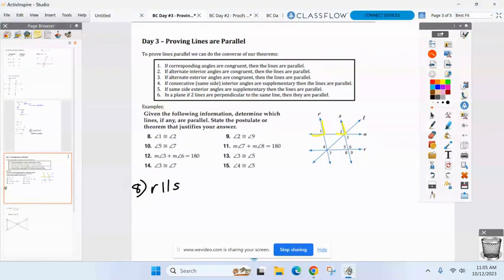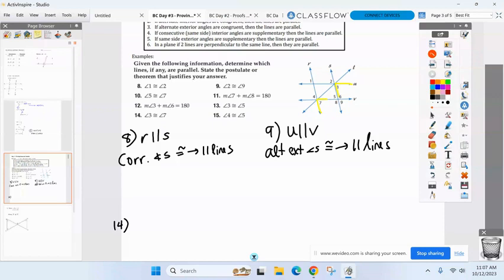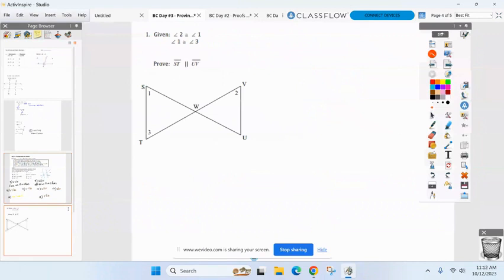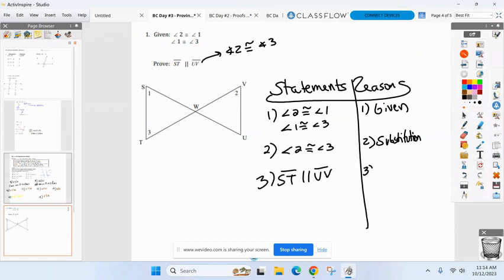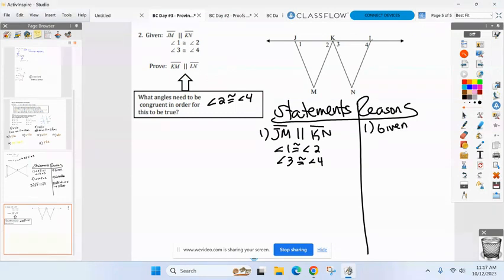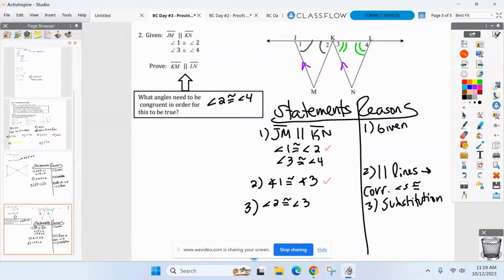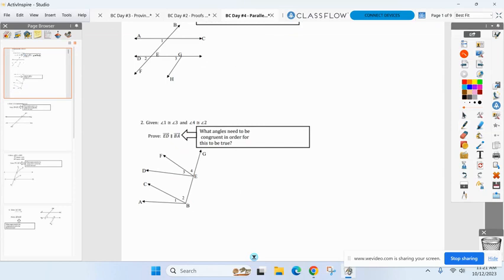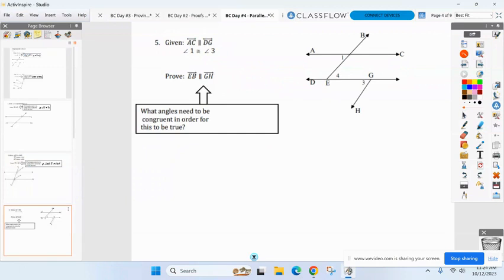Honors Geometry BC Oct 12th - Unit 3 Day 3 - Proving Lines Parallel